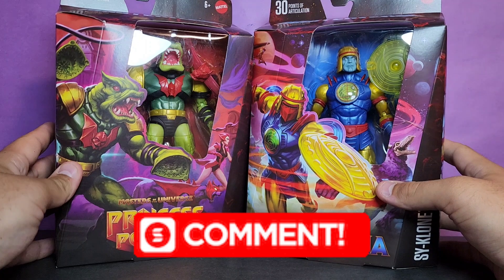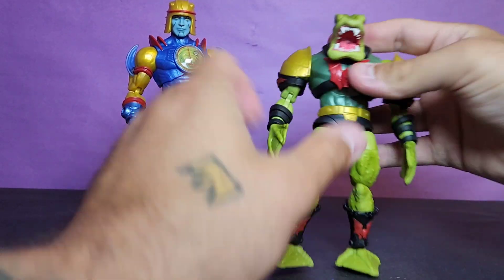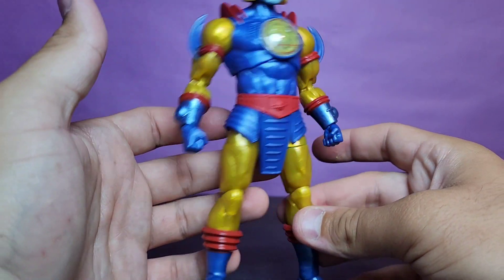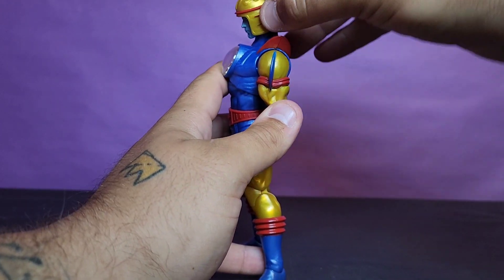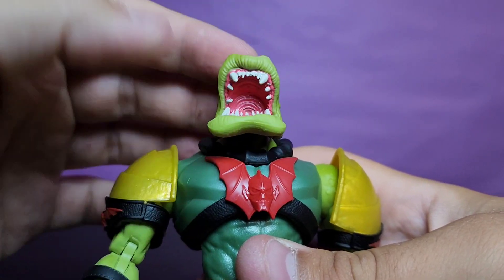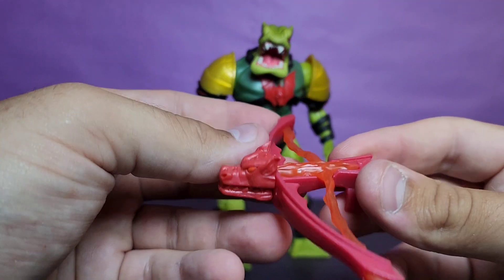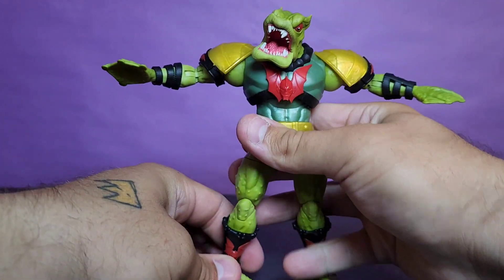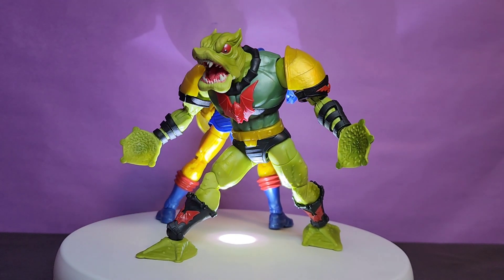Mattel Masters of the Universe Masterverse: Sk-Klone and Leech Action Figure Review!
Today, I will be going over the articulation, aesthetic, and accessories of the brand new Mattel He-Man and The Masters of the Universe Masterverse Leech and Sy-klone figures!

I know I'm a little late on these guys, but they're pretty cool! The paint and sculpt on them both are pretty good; especially with Sy-klone having all different kinds of plastic on him. The articulation has been steadily improving with this line, which is always cool to see, but I am upset to report that I'm missing some cool accessories. These aren't anything really crazy, but I like them nonetheless. Saddened to see no new reveals from comic con aside from like 2 figures, so I hope the line continues!

Links to other content from me!